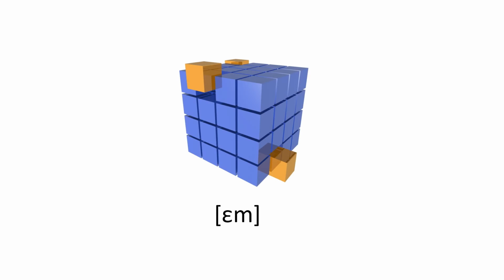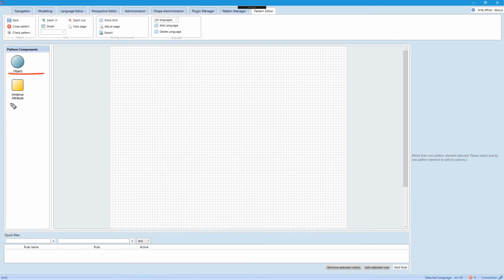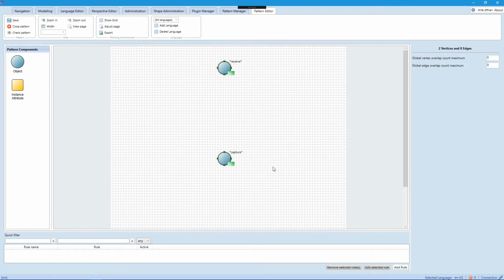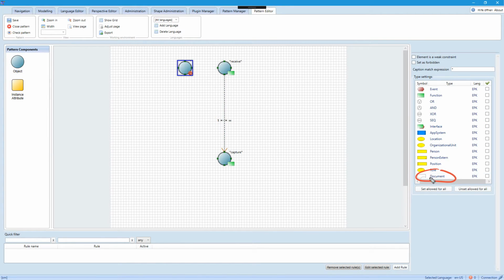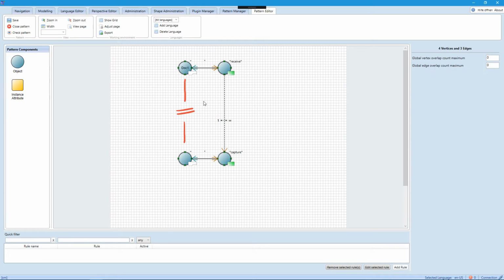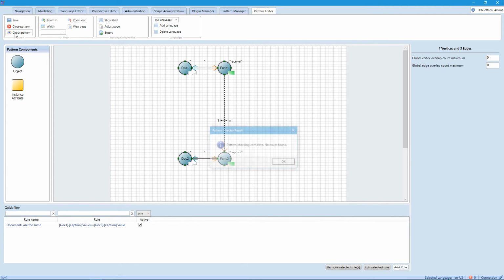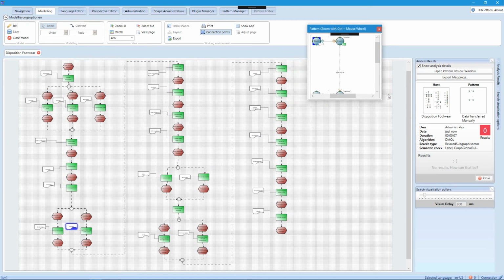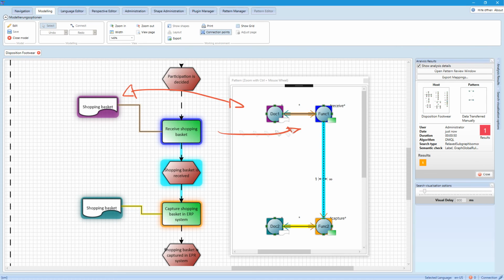Live Query – Visualized Process Analysis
13. Internationale Tagung Wirtschaftsinformatik - Prototype Track (Track13)

Beitrag von:
Dennis M Riehle; Steffen Höhenberger; Rainer Cording; Patrick Delfmann: Live Query - Visualized Process Analysis